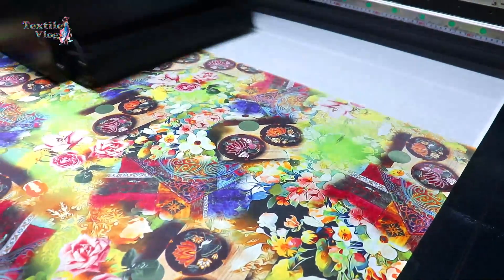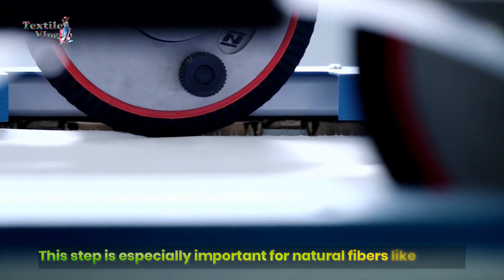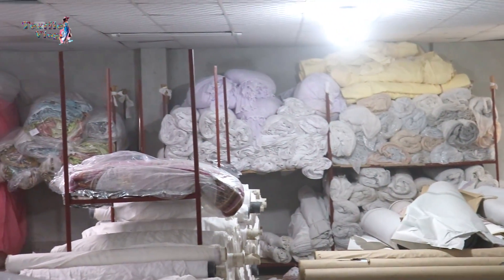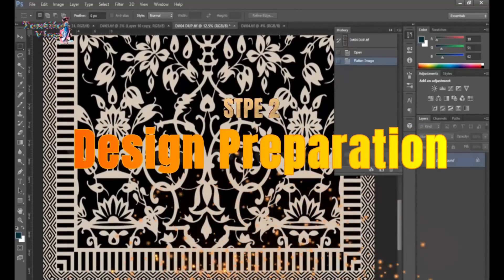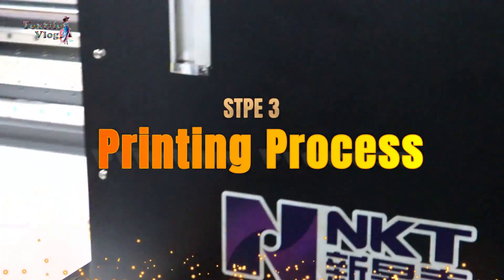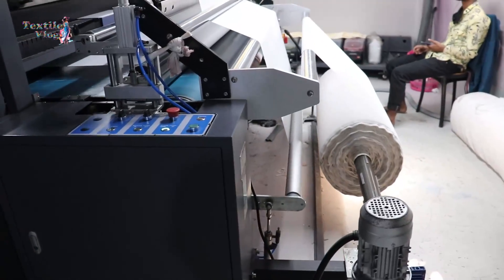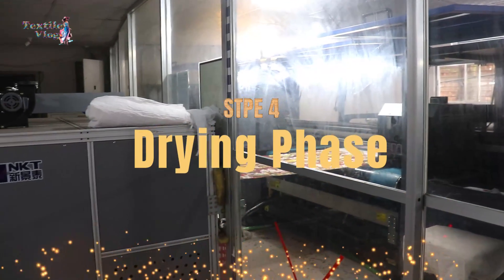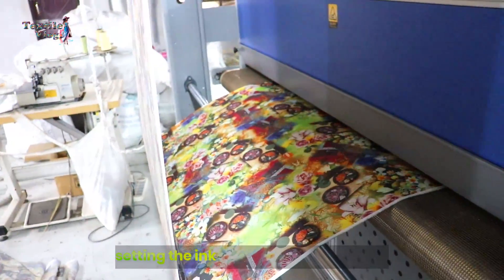Textile Digital Printing Machine - Operation Process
This video i will explain Complete operation process of direct digital Textile printing machine.
The operation process of a digital textile printing machine involves several key steps to translate digital designs into vibrant prints on fabric.